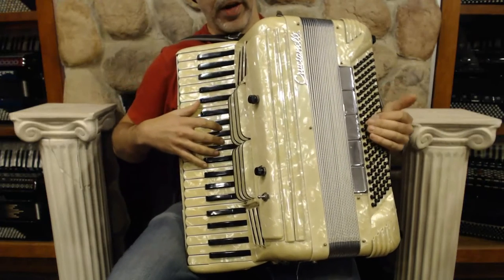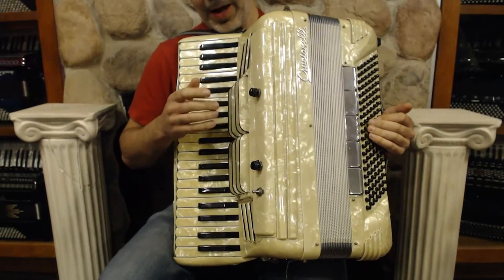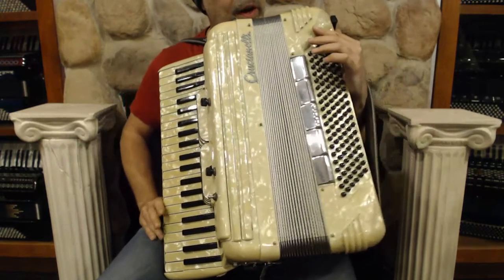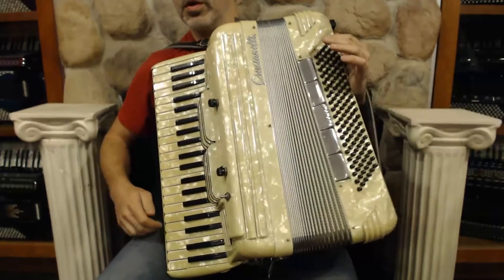2370 - Cream Pearl Crucianelli Piano Accordion 41 120 LMMH $995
Cream Pearl Cruccianelli
Piano Accordion 19.25" 41/120 24lbs
Reeds 4/5 LMMH, Registers 8+M/5
Palm Switch, Microphones